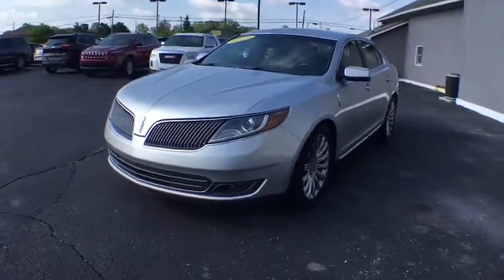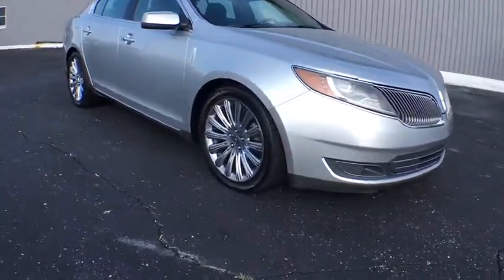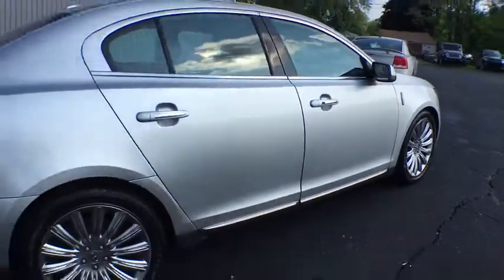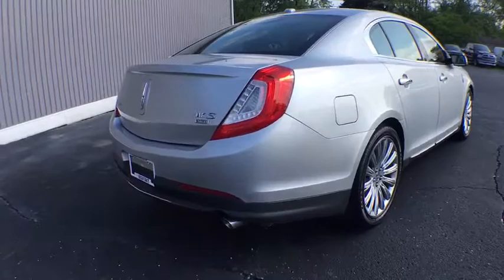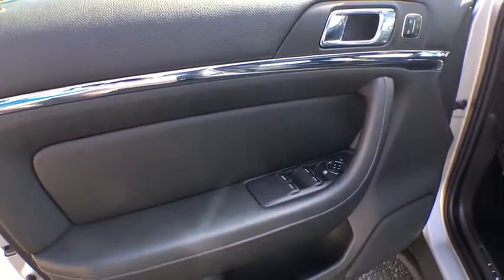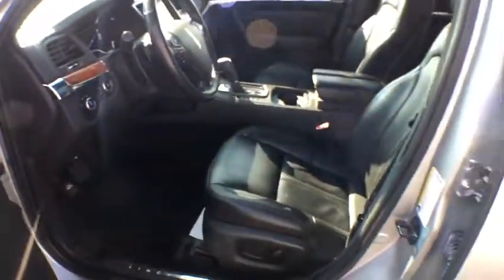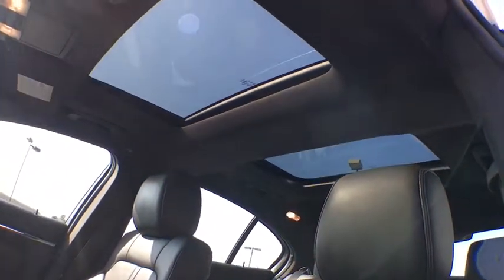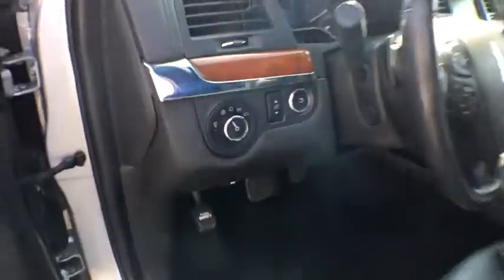2013 Lincoln MKS Brighton, Novi, Howell, Wixom, Pickney, MI A15066A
Silver Diamond Premium Coat Metallic Used 2013 Lincoln MKS available in Brighton, Michigan at Brighton Chrysler. Servicing the Novi, Howell, Wixom, Pickney, MI area.

Brighton Chrysler
9827 E Grand River Ave

New Price! All-Wheel Drive, Heated Leather Seats, Power Moonroof, 4D Sedan, 3.7L V6 Ti-VCT 24V, AWD, Silver, Light Dune Leather. Priced below KBB Fair Purchase Price!2013 Lincoln MKS Silver AWD 3.7L V6 Ti-VCT 24V 6-Speed Automatic26/18 Highway/City MPGBrighton Chrysler Dodge Jeep has competitive financing rates and terms for all types of credit.